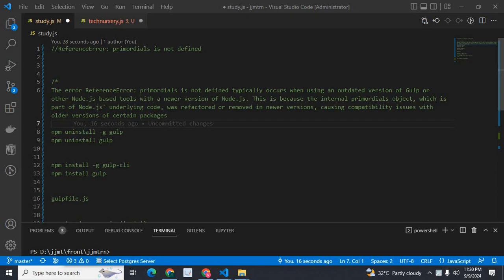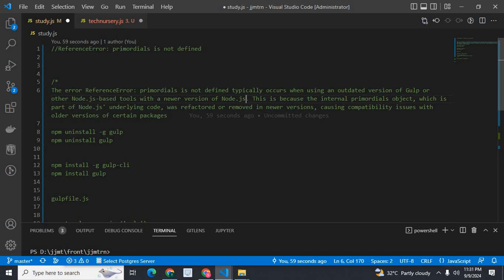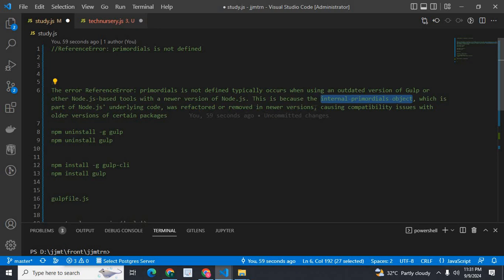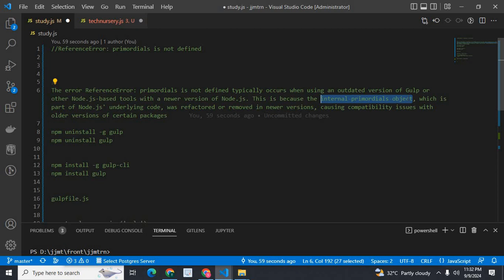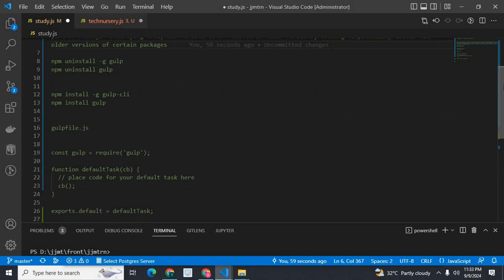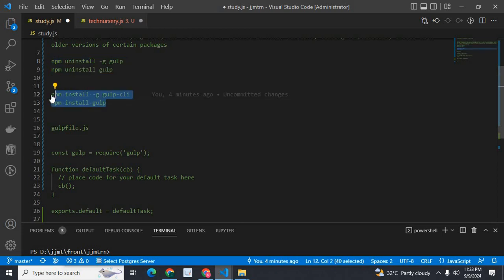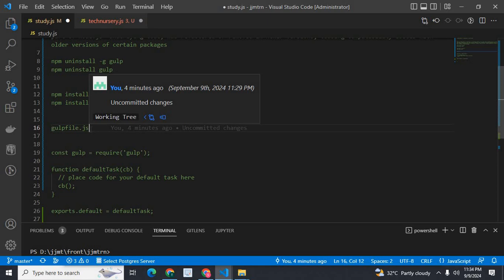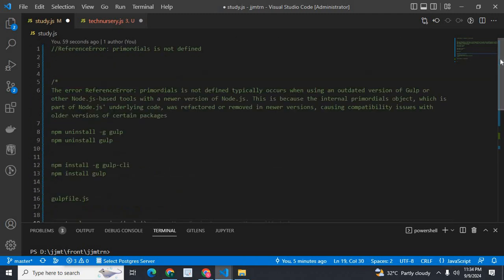ReferenceError: primordials is not defined node js gulp solved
primordials is not defined
node js
gulp